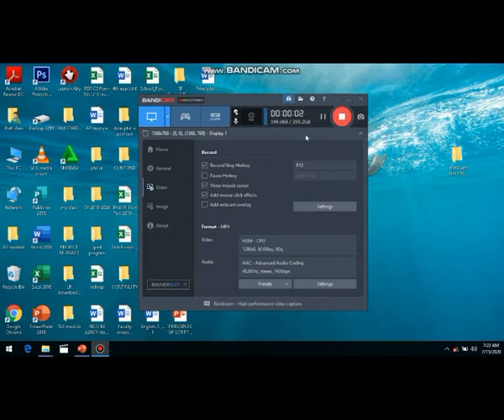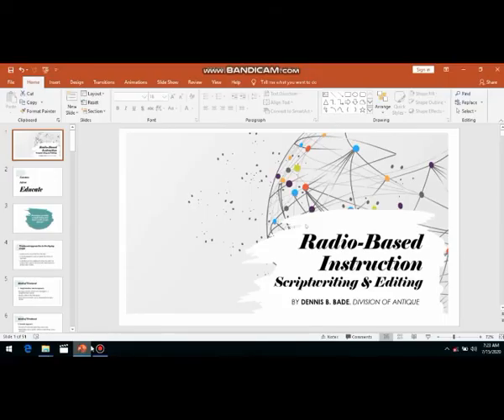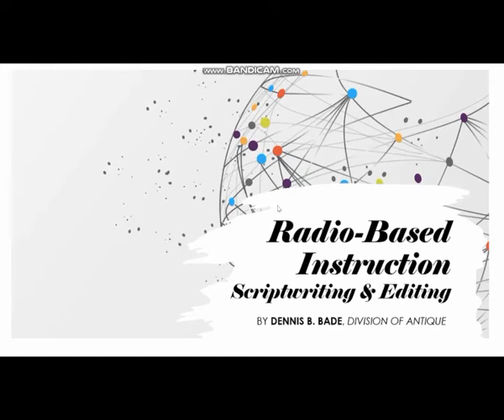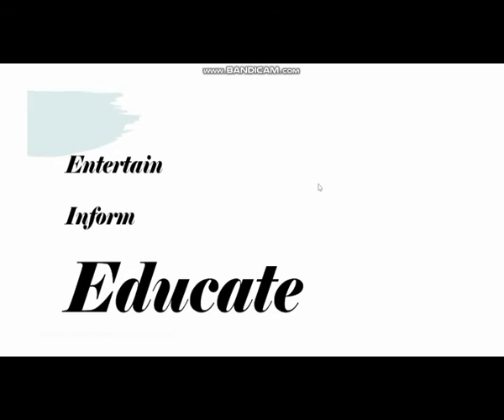Radio Based Instruction